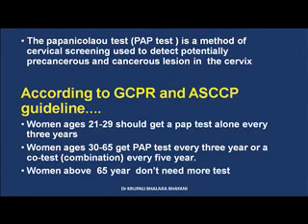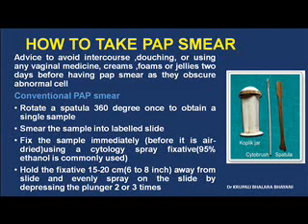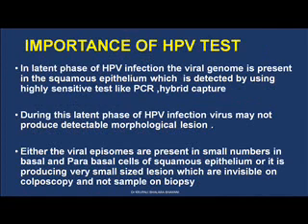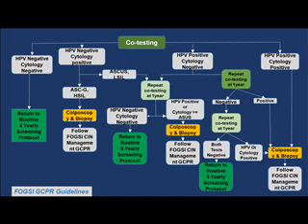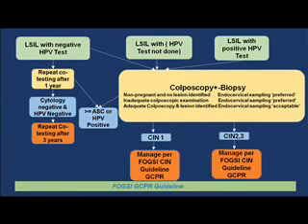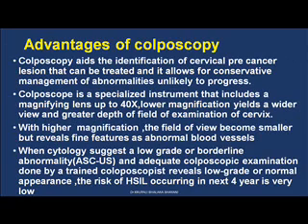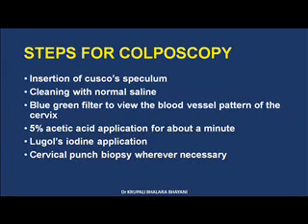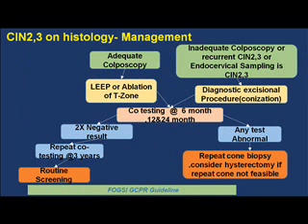Pap's Smear AtoZ | Dr.Krupali BHALARA | E9 How do Expert Manages